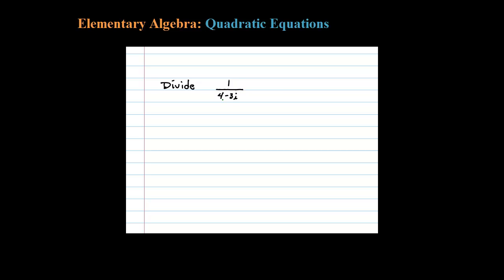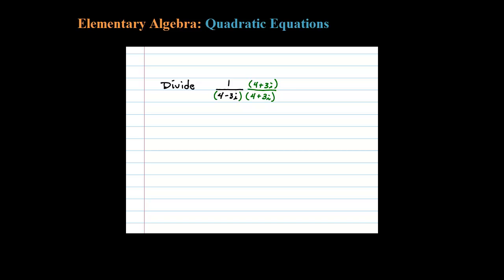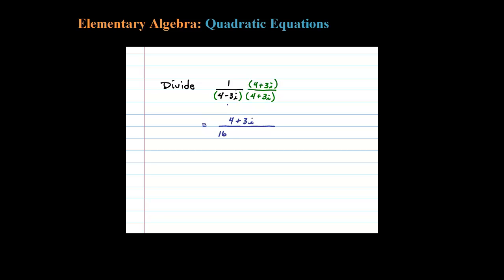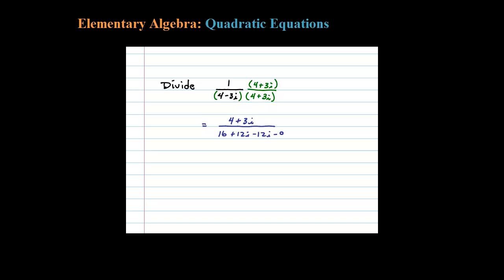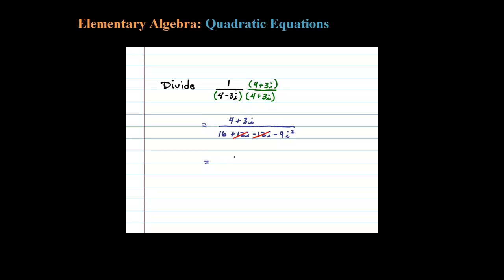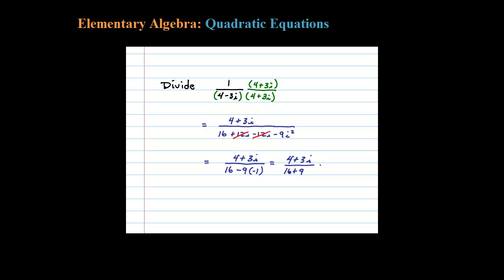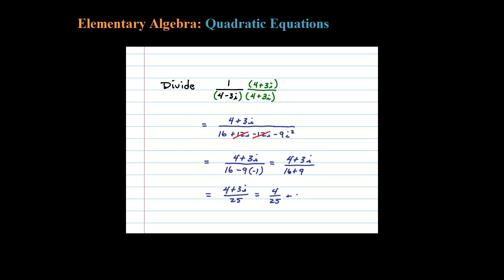How to Rationalize the Denominator - EASY - Using the Complex Conjugate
When dividing by a complex number we usually want to rationalize the denominator. NO PROBLEM. That means to get a real number in the bottom of the fraction. To do this, multiply numerator and denominator by the conjugate of the denominator.

   1 Radicals
   2 Simplifying Radical Expressions
   3 Adding and Subtracting Radical Expressions
   4 Multiplying and Dividing Radical Expressions
   5 Rational Exponents
   6 Solving Radical Equations
   7 Complex Numbers
   8 Review Exercises and Sample Exam